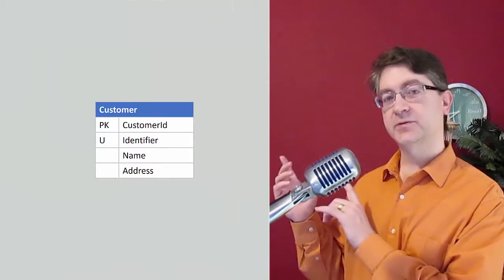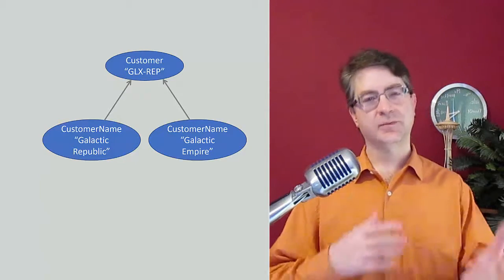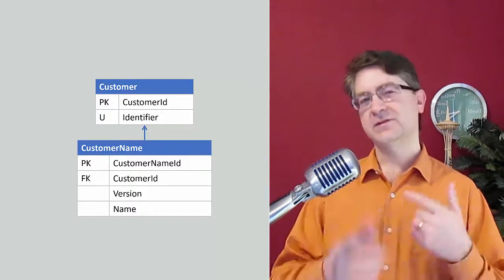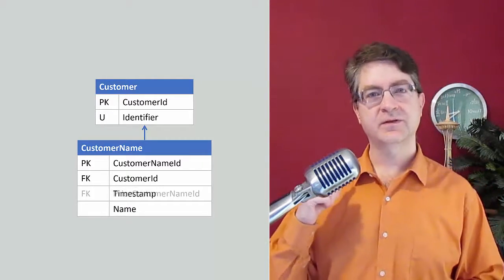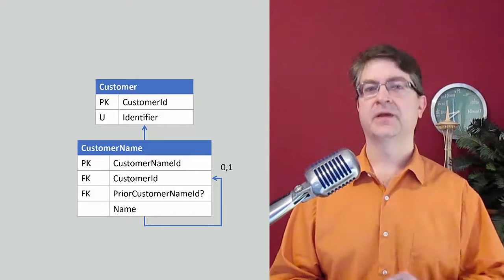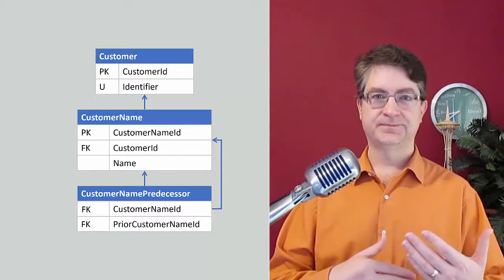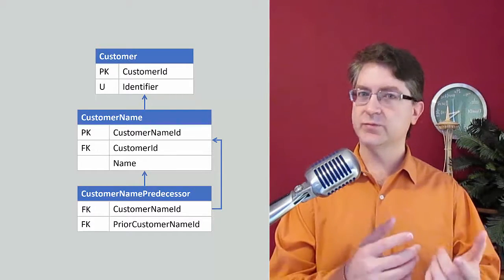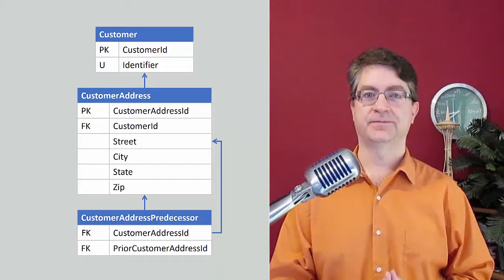Mutable Properties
Since a historical model disallows updates, we need a pattern to model mutable properties with inserts. Let's derive that pattern.